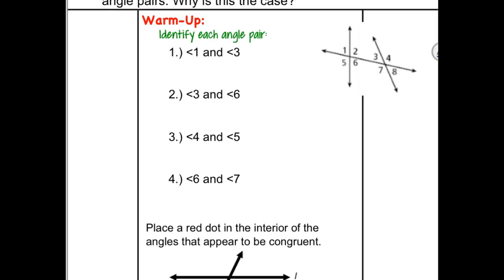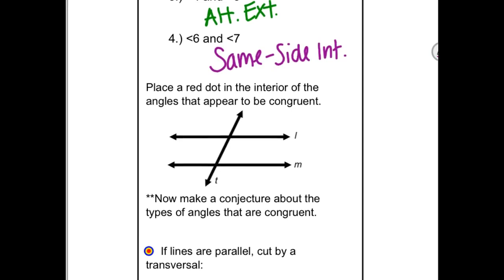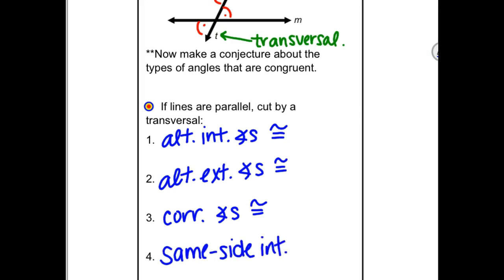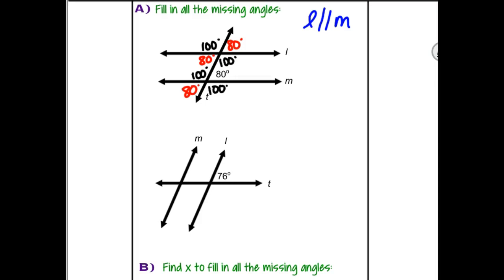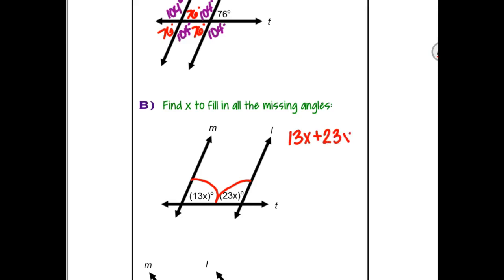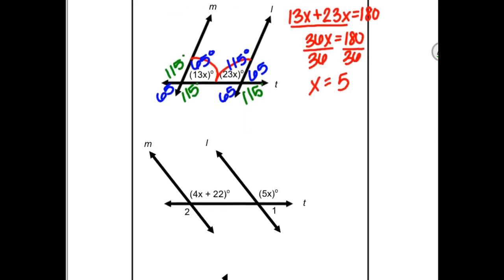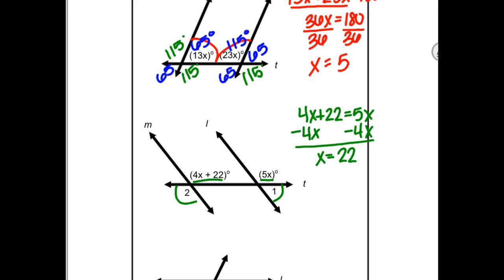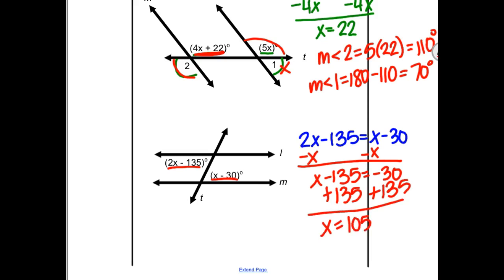3.2 Day 1: Parallel Lines and Transversals